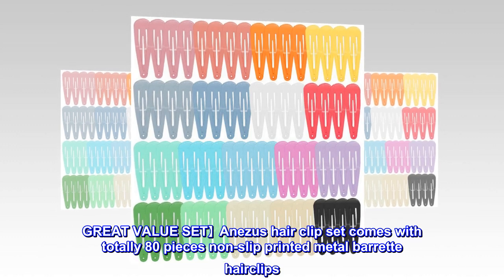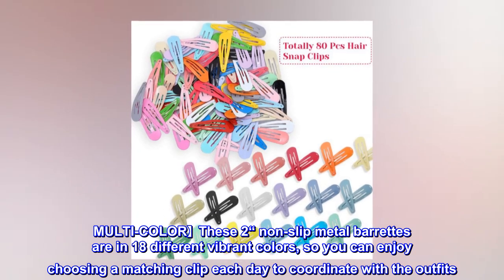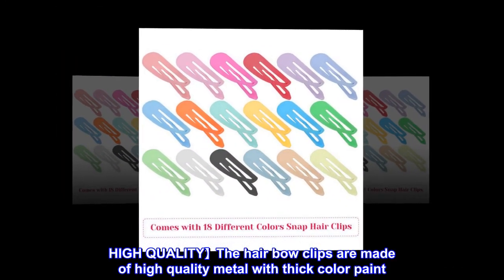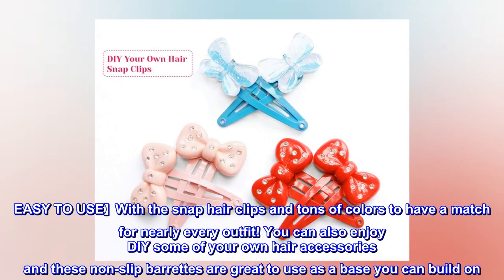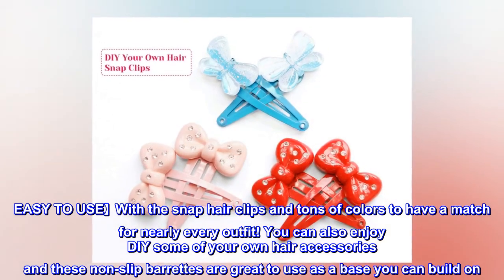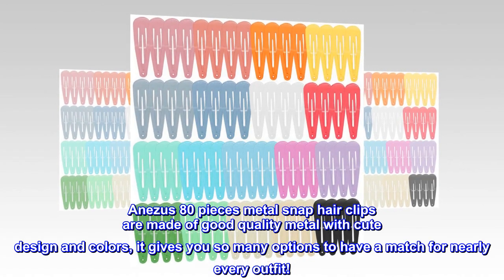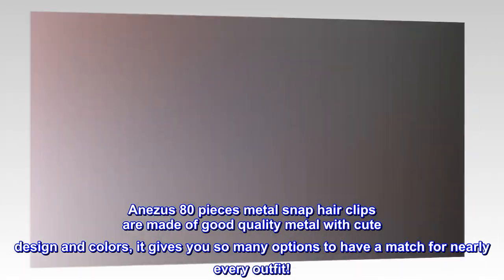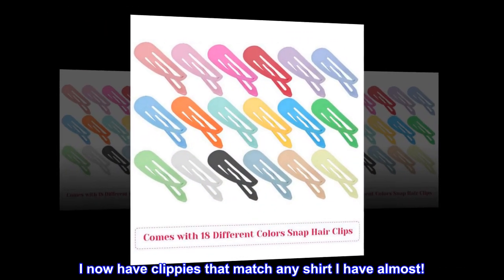Snap Hair Clips Hair Barrettes for Girls, Anezus 80 Pcs 2 Inch Non-Slip Barrettes Hair Accessories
GREAT VALUE SET】Anezus hair clip set comes with totally 80 pieces non-slip printed metal barrette hairclips
MULTI-COLOR】These 2“ non-slip metal barrettes are in 18 different vibrant colors, so you can enjoy choosing a matching clip each day to coordinate with the outfits
HIGH QUALITY】The hair bow clips are made of high quality metal with thick color paint. These snap hair clips can snap tightly and colors will not fade easily or peel off
EASY TO USE】With the snap hair clips and tons of colors to have a match for nearly every outfit! You can also enjoy DIY some of your own hair accessories and these non-slip barrettes are great to use as a base you can build on
WARM WARNING】Small parts, adult supervision required

Anezus 80 pieces metal snap hair clips are made of good quality metal with cute design and colors, it gives you so many options to have a match for nearly every outfit!

Love all the colors!

I now have clippies that match any shirt I have almost!